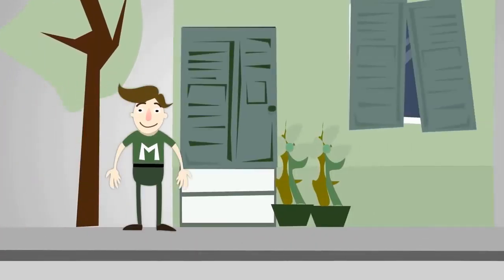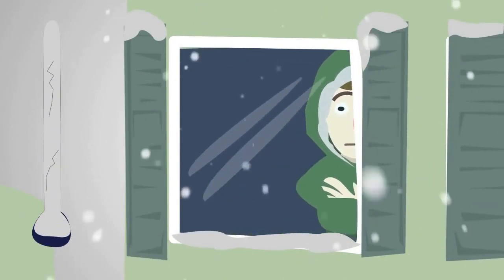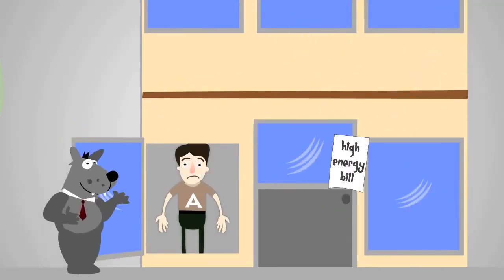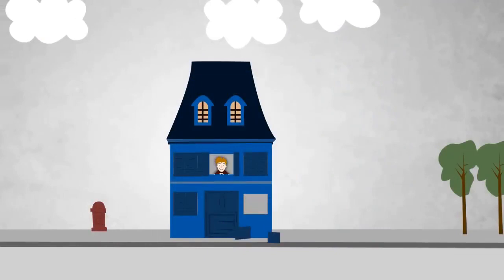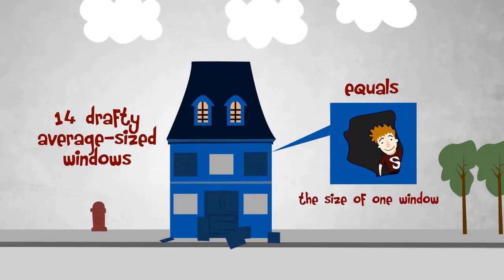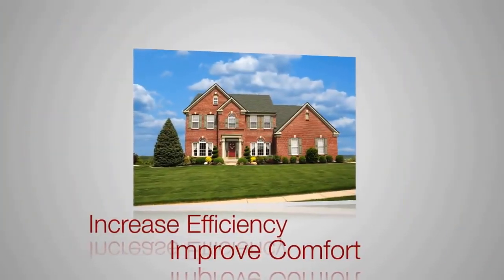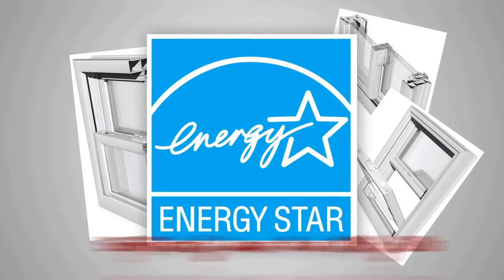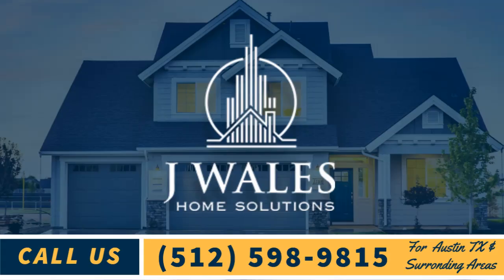See Window World Austin Replacement Windows Alternative in Austin TX - J Wales Home Solutions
This is a cool video about why we all need to consider replacing our home window.